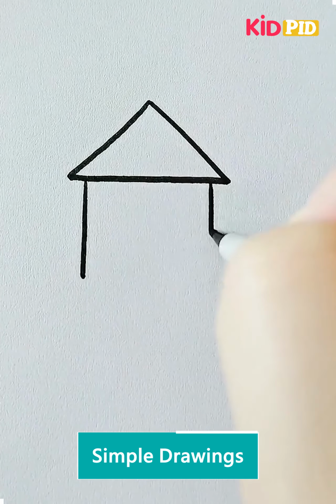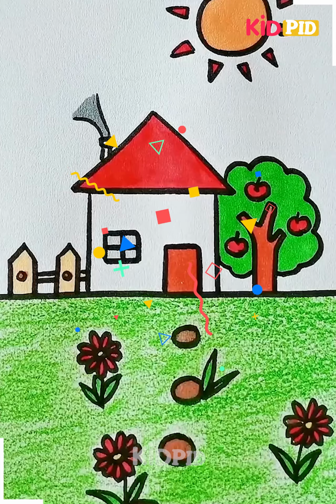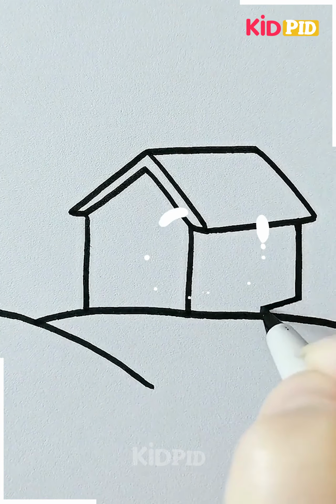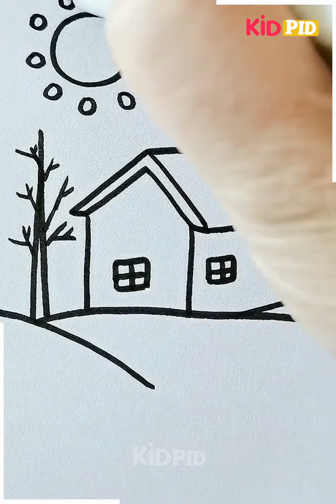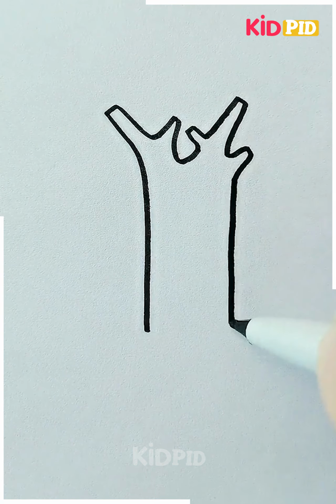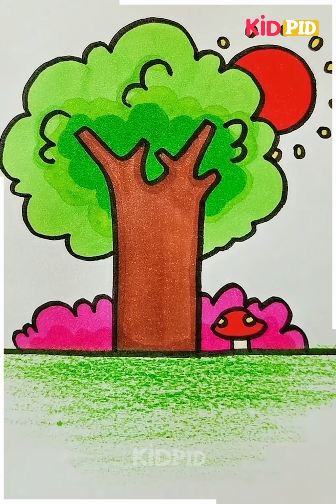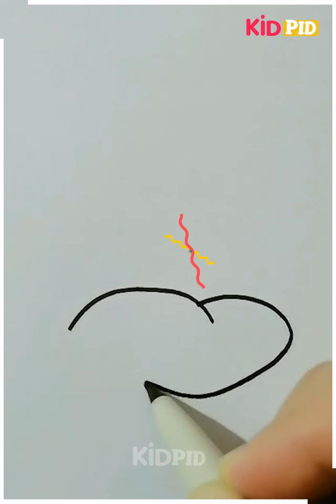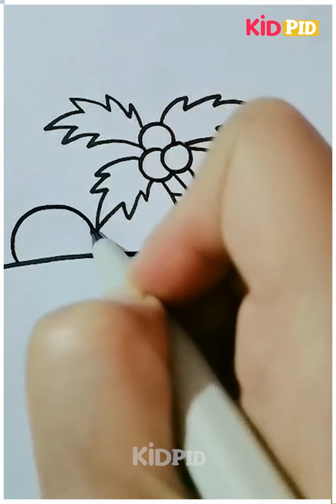How to Draw a House - Cute and Easy Drawing for Kids | Cute & Easy Drawings For kids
10+How  to Draw a House - Cute and Easy Drawing for Kids | Cute & Easy Drawings For kids